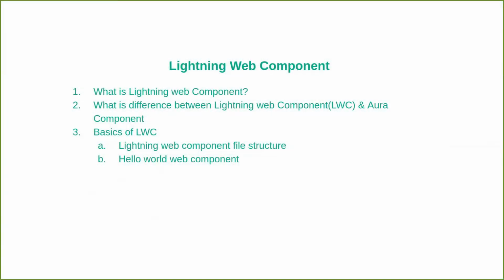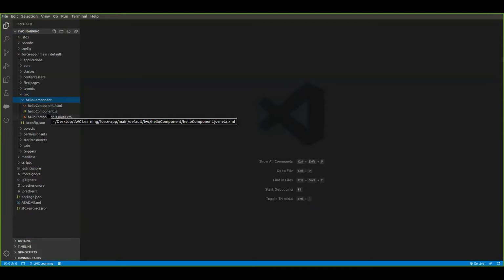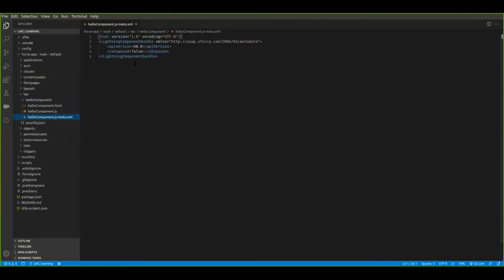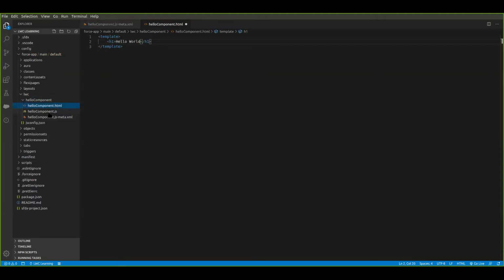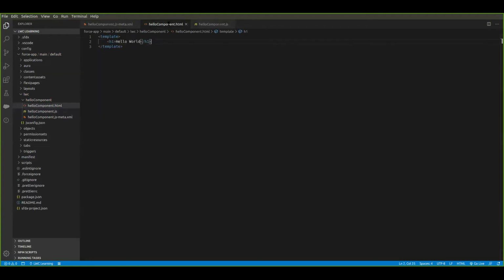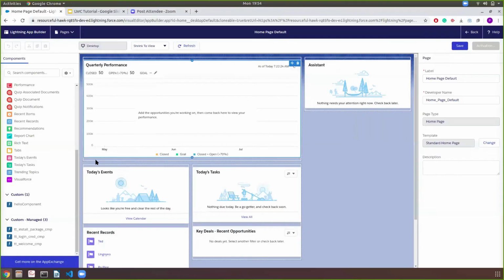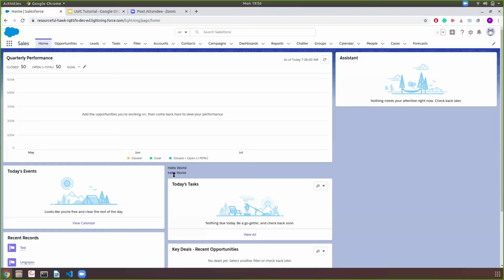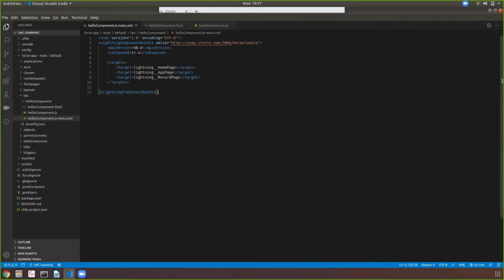LWC Episode #2 : How to develop Lightning Web Component (LWC)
In this episode you can learn how to develop a Lightning Web Component through basic example of Hello World